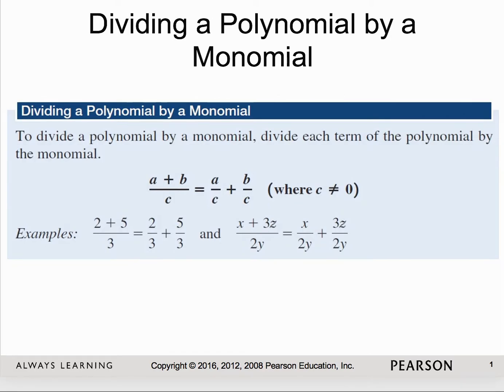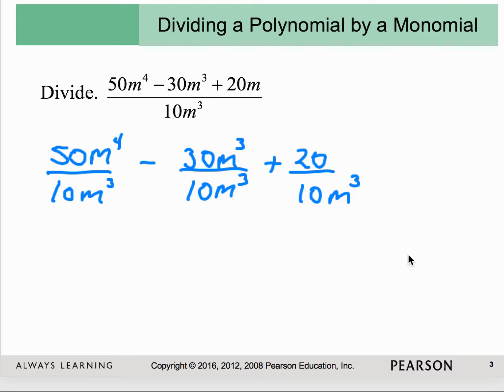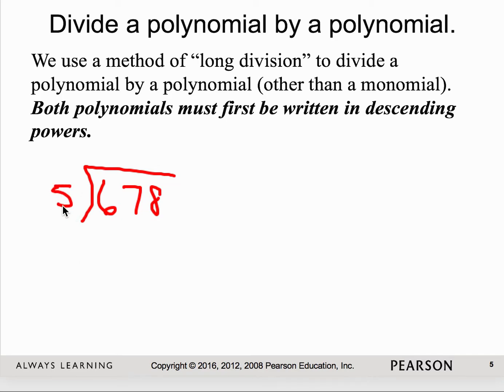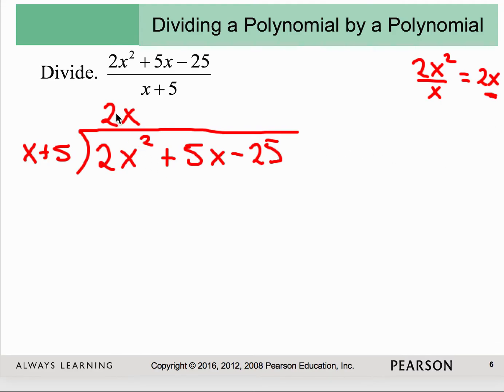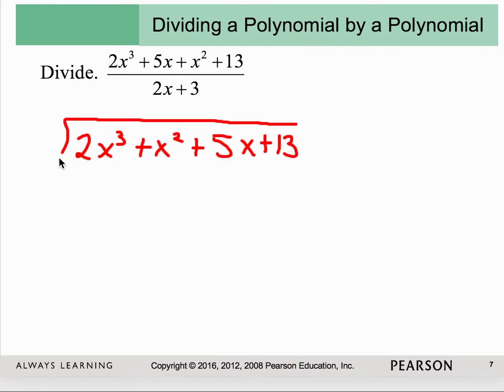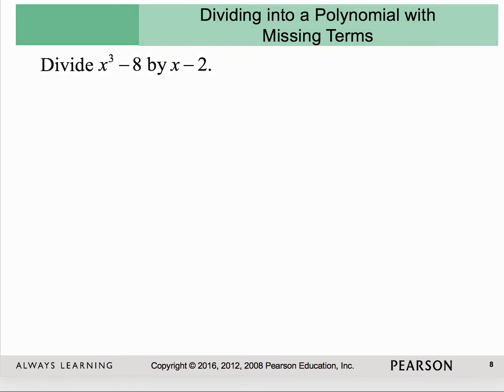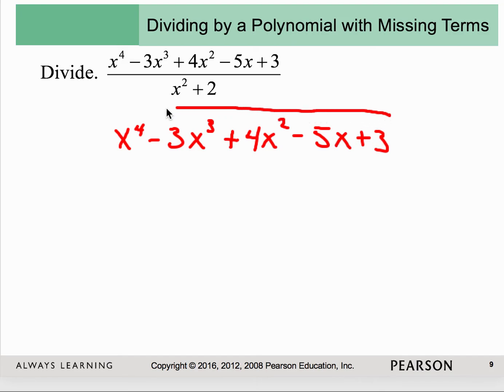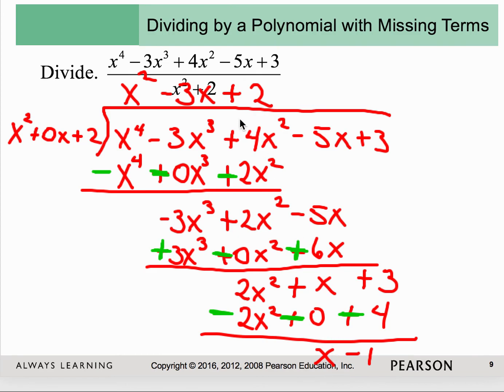0314 Chapter 4 7 video